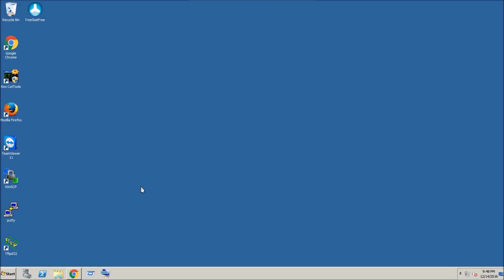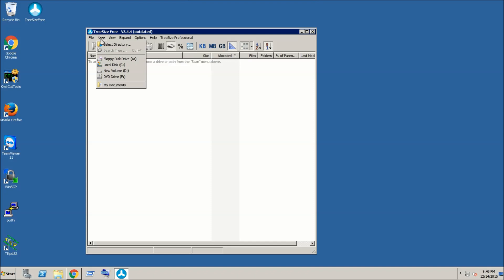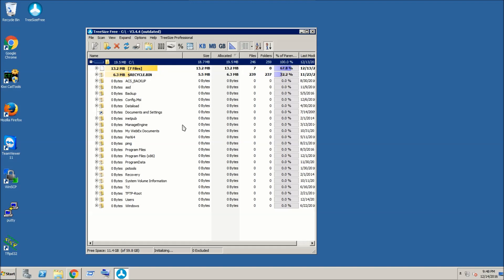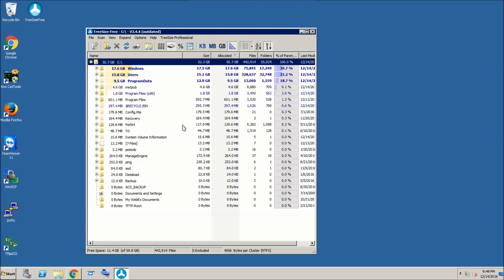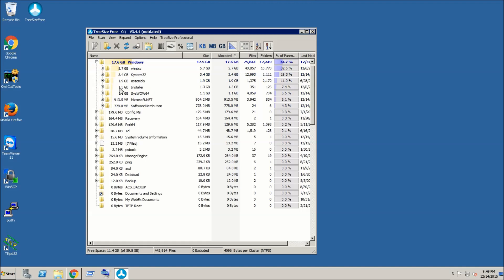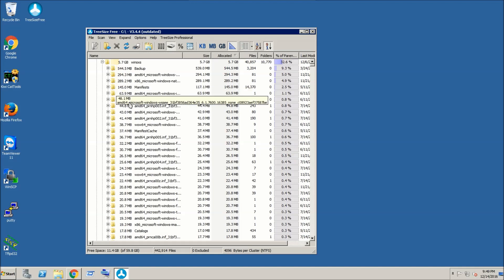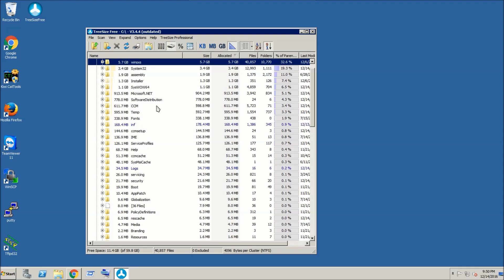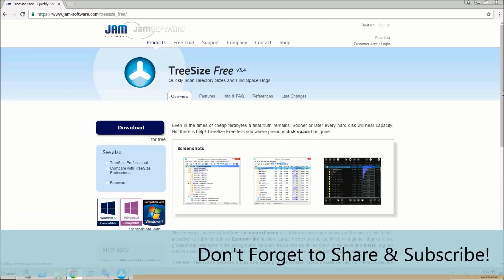Low Disk Space Management in Windows Easy & Free Trick! [English]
Dear All,

In this video i will show you how you can manage your windows system disk space easily and free. This video is really helpful for everyone but especially for those having large amount of disk space with multiple folders and files in it.

Lav diskplads Management i Windows & Gratis Trick

إدارة الفضاء منخفضة القرص في ويندوز سهل والخديعة الحرة

Wenig Speicherplatzverwaltung in Windows Easy & Free Trick

Faible gestion de l'espace disque dans Windows Easy & Free Trick

Windows Kolay ve Ücretsiz Hile ile Düşük Disk Alanı Yönetimi

Недостаточно места на диске управления в Windows Easy & Free Trick

Windows中的磁盘空间管理简单易用

Gestión de espacio en disco bajo en Windows Easy & Free Trick

Alacsony Disk Space Management Windows Easy & Free Trick

Windows Easy＆Free Trickでのディスク容量の削減

Like my Facebook page for getting Technology & Business related videos and much more.